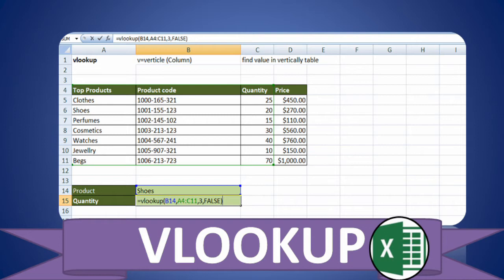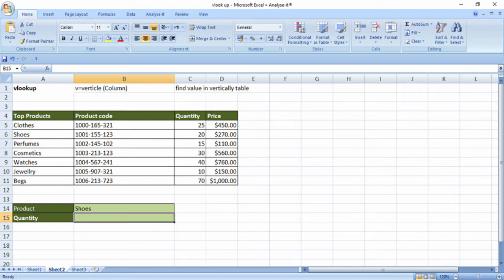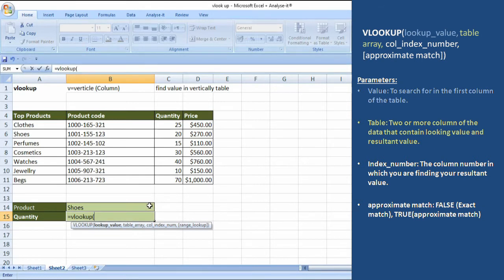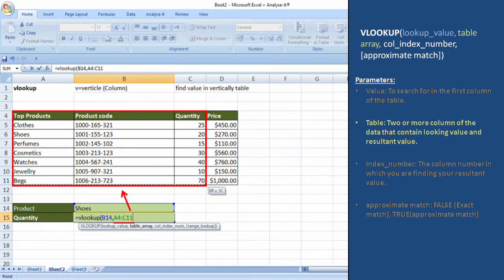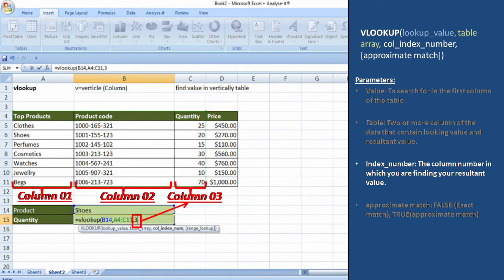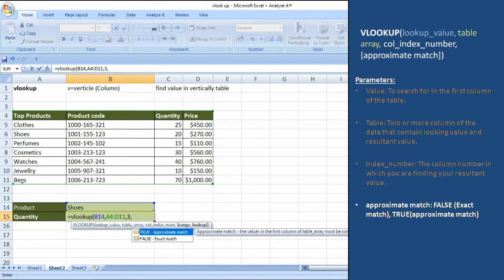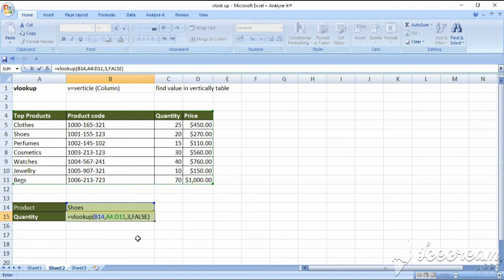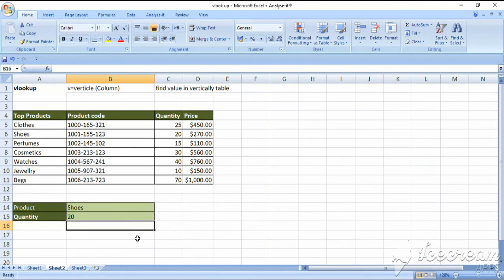VLOOKUP (Excel most useful formula)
Learn how to use vlookup's formula with the simple example in step by step method.

intro: (00:00)
vlookup formula: (00:42)
outro: (02:50)